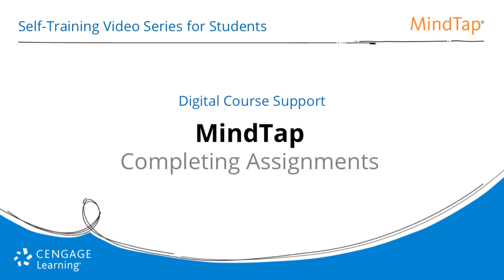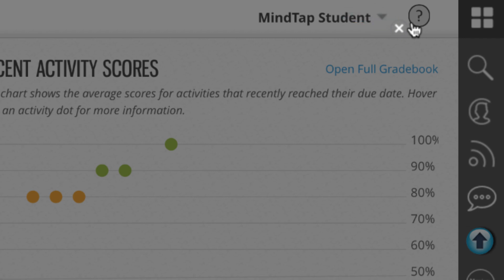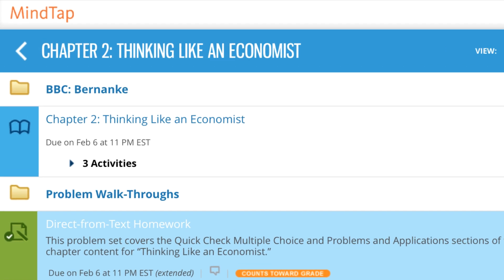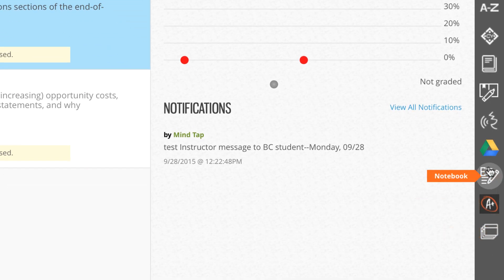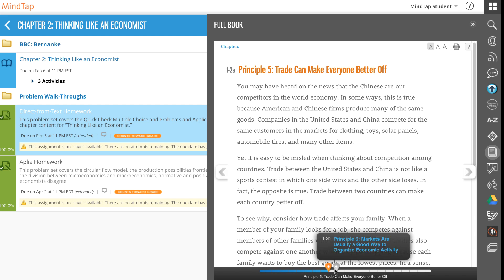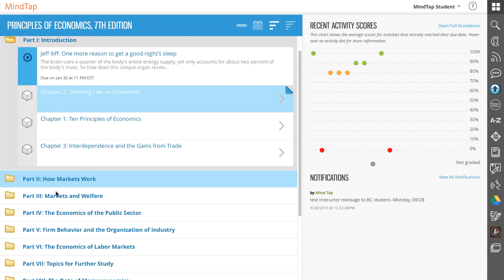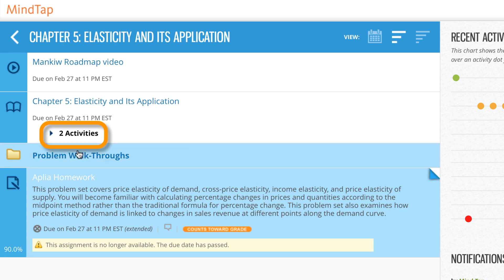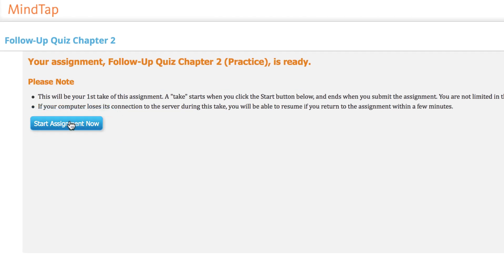MindTap: Completing Assignments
This student resource video walks students through completing assignments in MindTap.